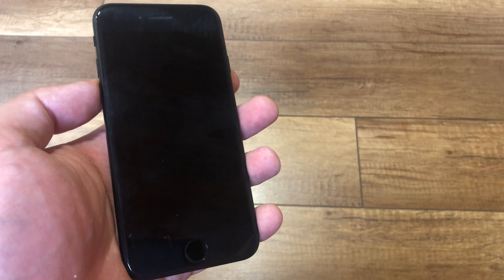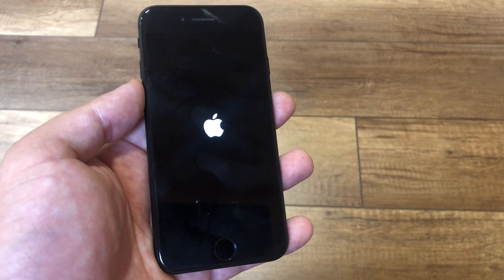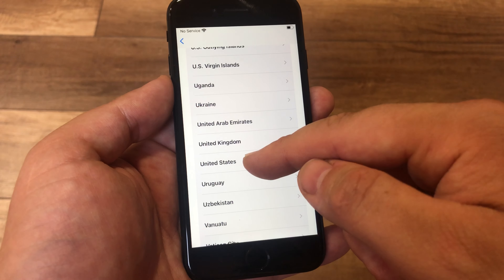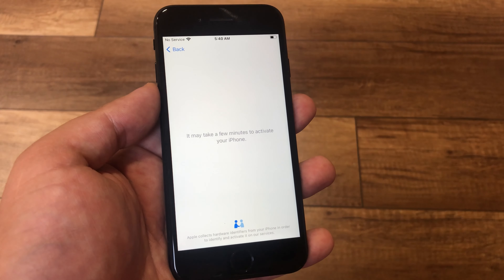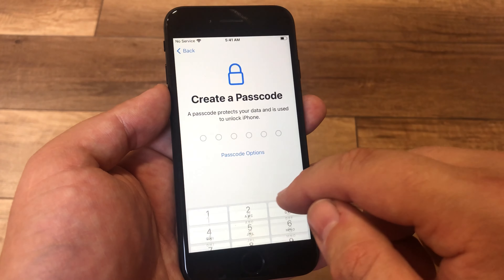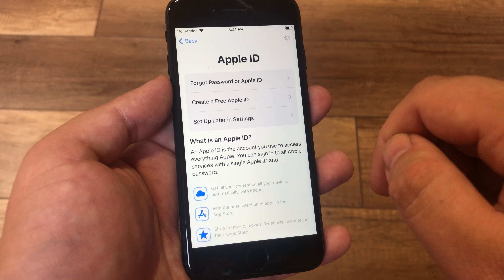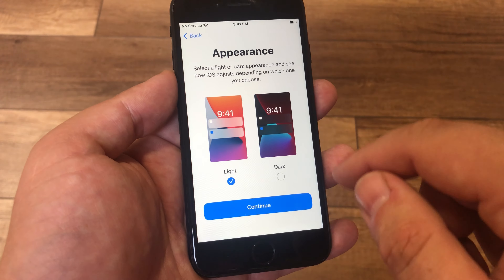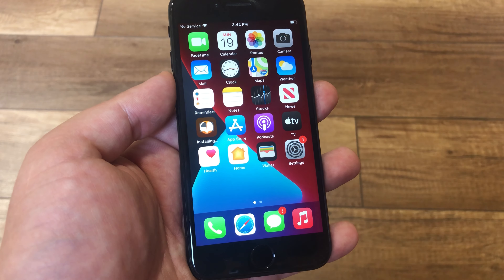How to SETUP iPhone SE 2020